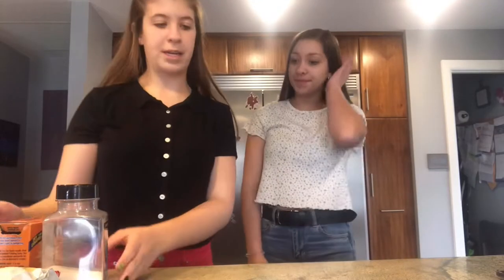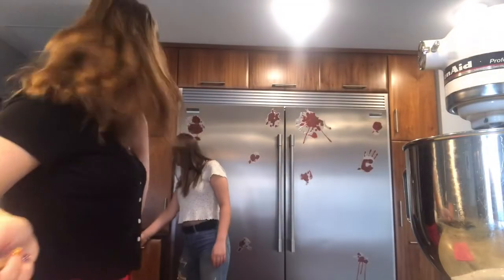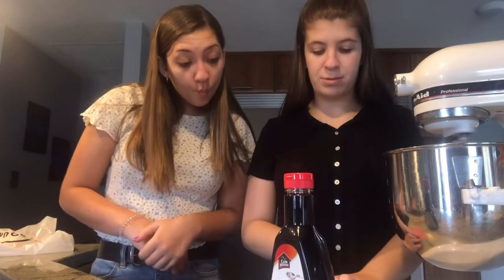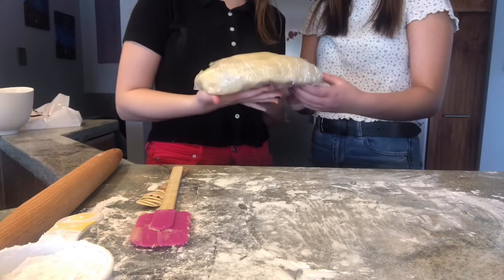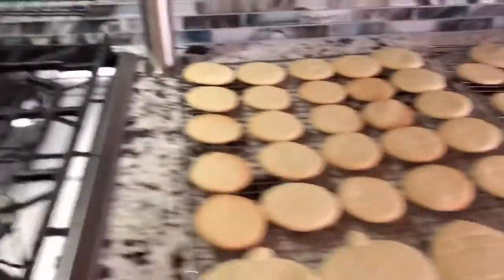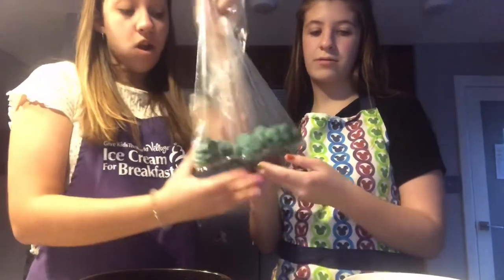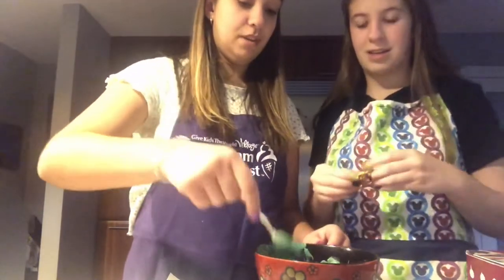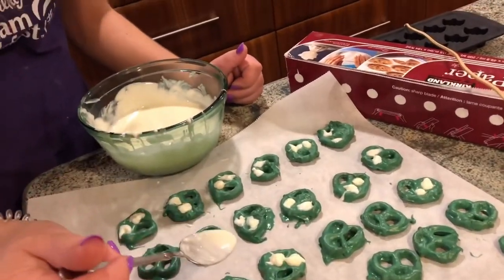Spooky Baking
Relan and I make Halloween cookies and pretzels.

Please follow Relan’s YouTube channel she’s an amazing singer and she works really hard. Also don’t you think she’s funny!

Music